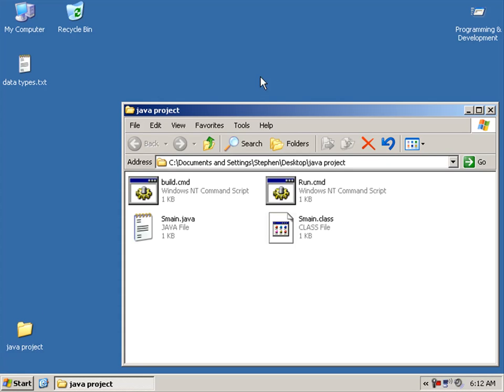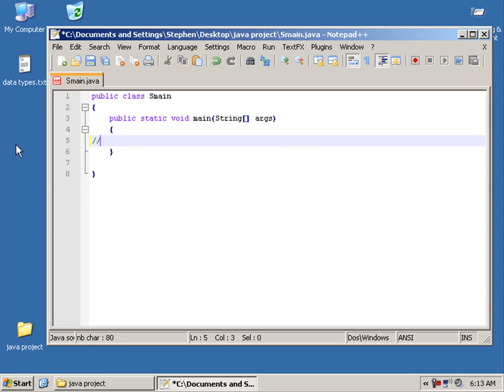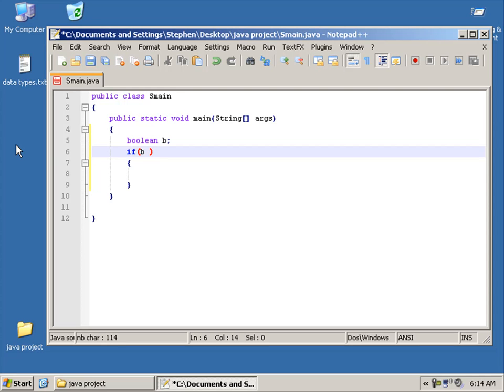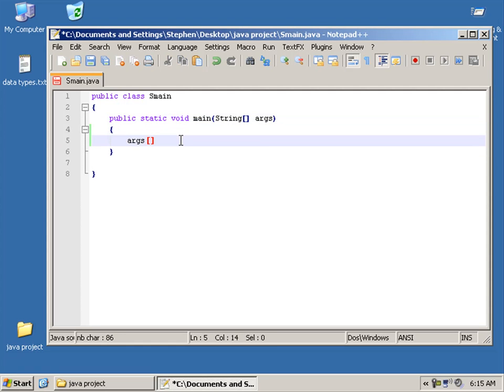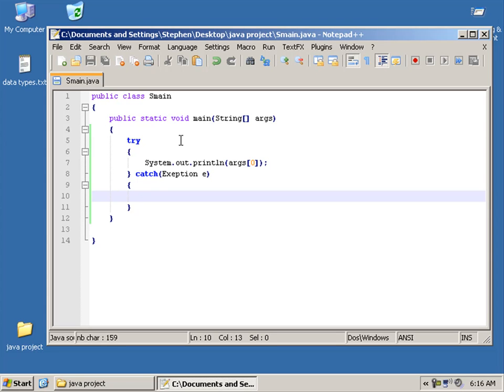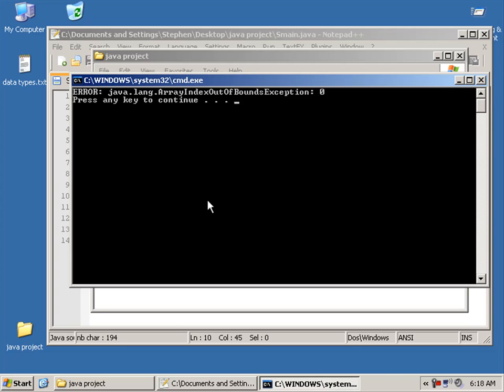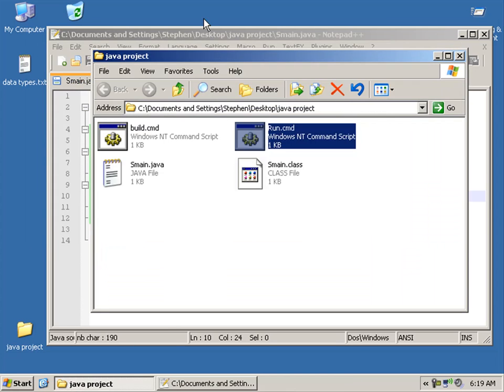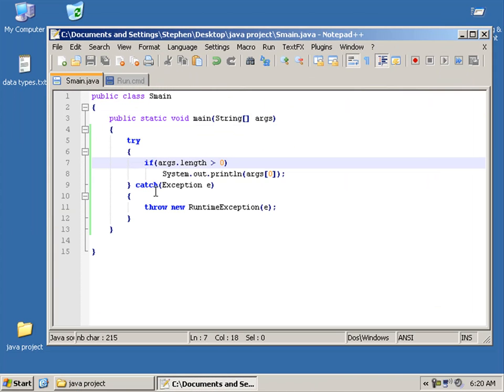Java tutorial 4 - exceptions, more operators, extending, constructors, packaging PART ONE (of 3)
PART ONE

This tutorial is about exception handling, extending classes seting up a class constructor and packaging your classes